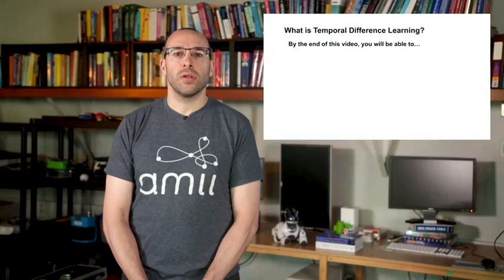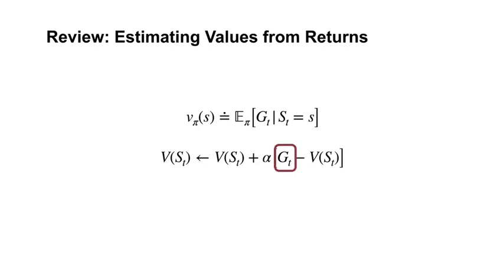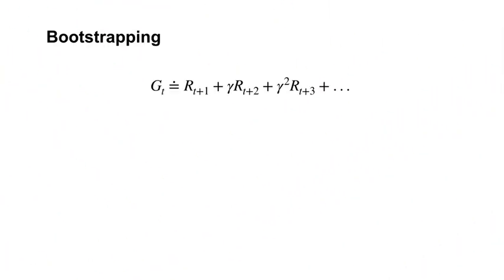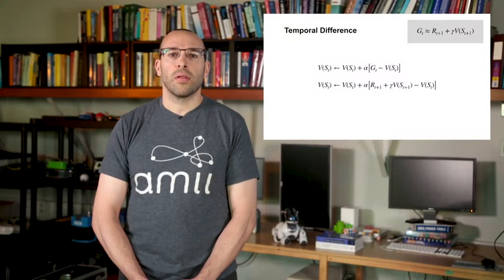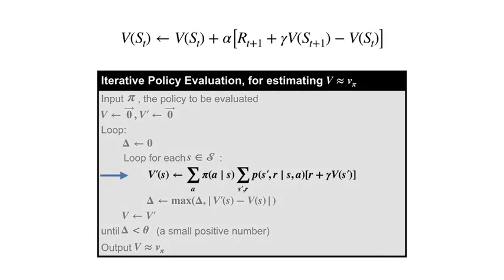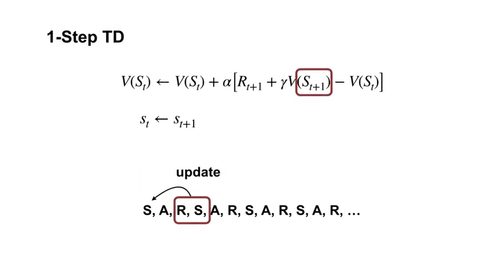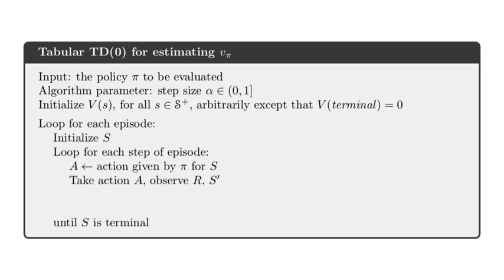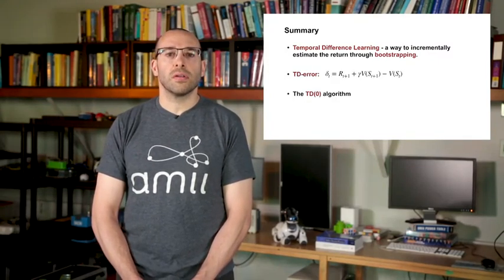11 What is Temporal Difference TD learning